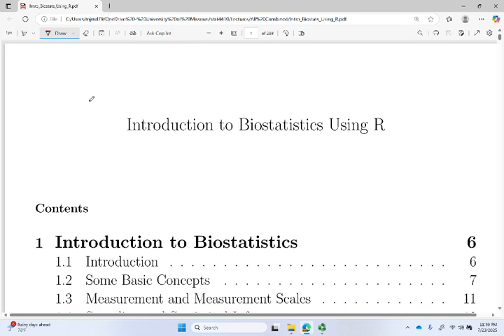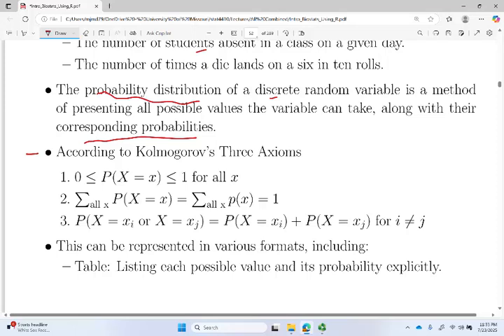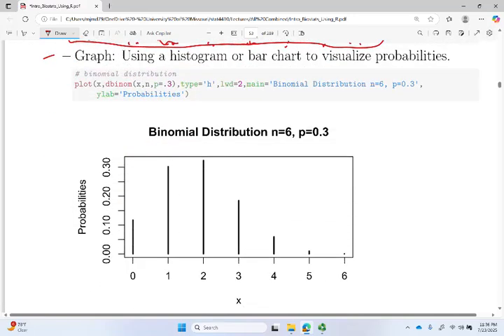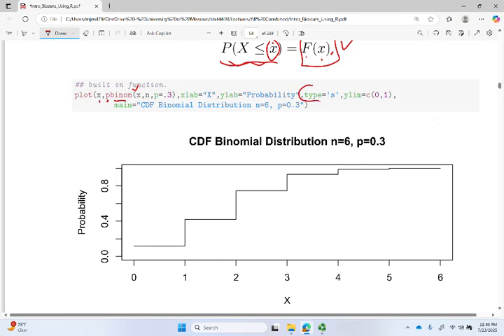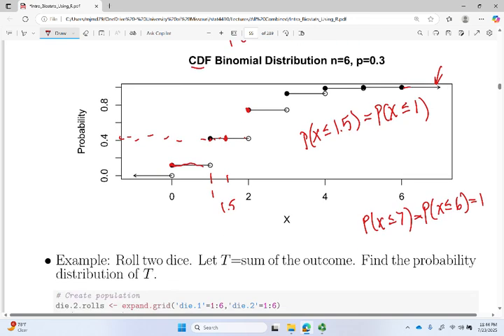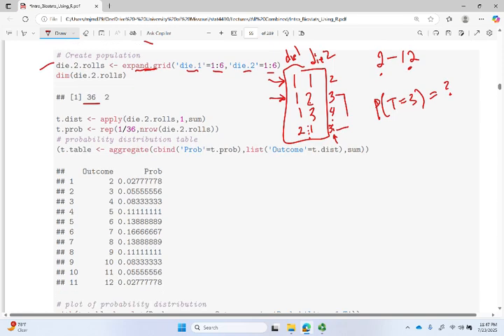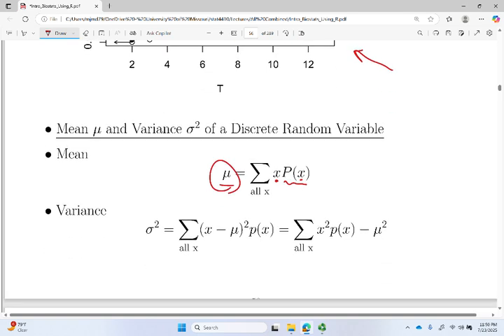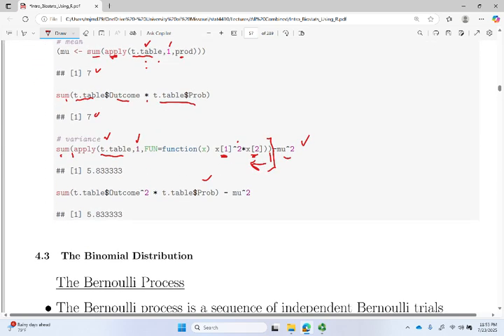[bsr11] Introduction to Biostatistics: Chapter 4 Probability Distributions (part 1/4)